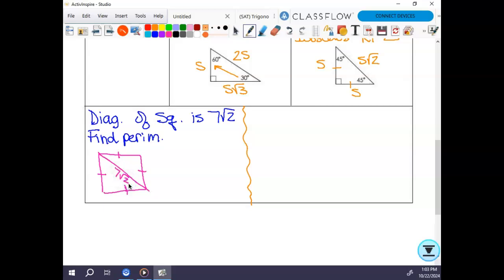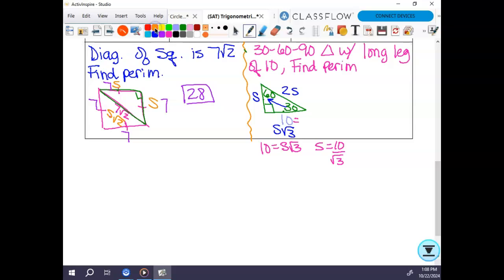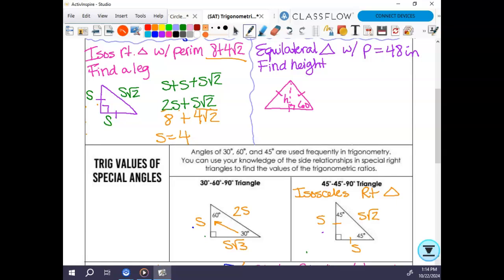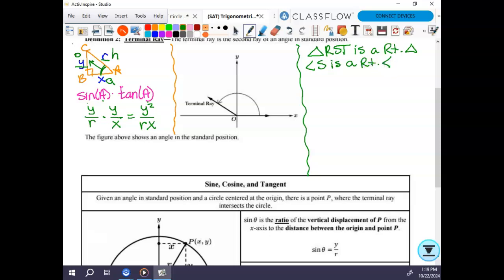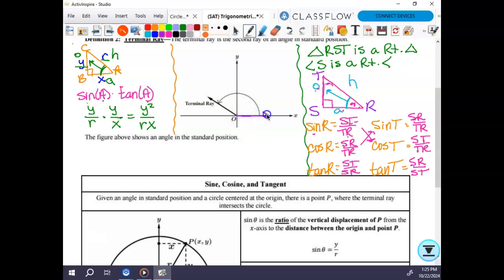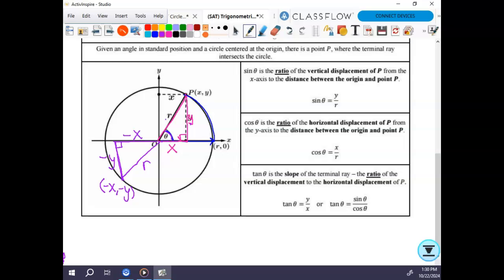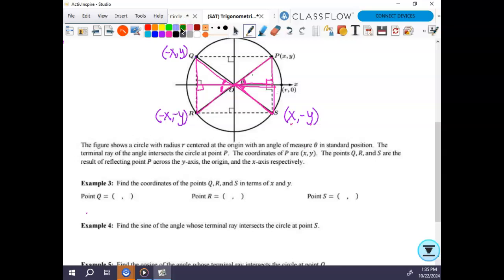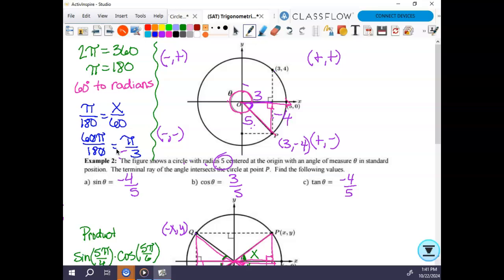(SAT) Trigonometric Functions Part 2 CA2425